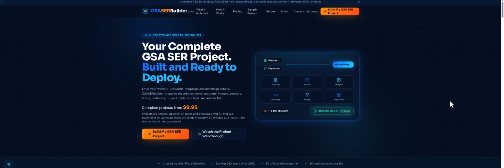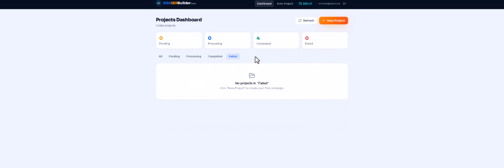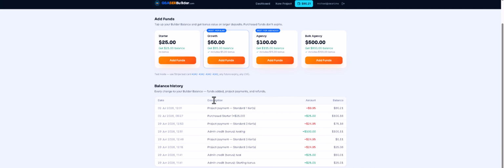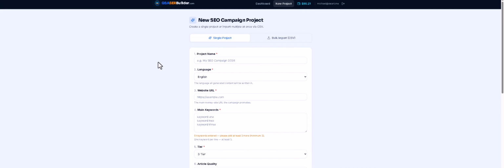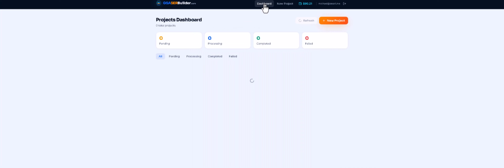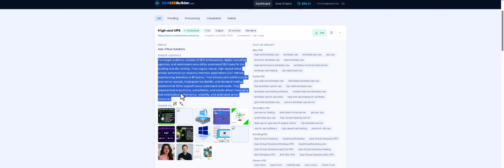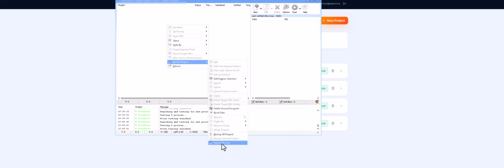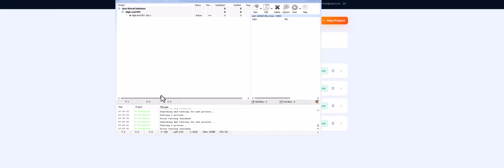GSA SER Builder Full Walkthrough — Complete GSA SER Projects, Ready to Restore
See exactly how GSASERBuilder.com builds a complete GSA Search Engine Ranker project for you — 50 unique articles and 50 email accounts per tier, relevant images, anchor-text groups, filters, platform selections, and every project field filled in — delivered as one ready-to-restore .ser file, from $9.95.

⏱ CHAPTERS
0:00 Intro & the GSASERBuilder website
0:15 Logging in
0:40 The Projects Dashboard
1:25 Builder Balance — adding funds
2:30 Creating a new project — keywords, language & tiers
7:25 Optional extras & order summary
9:15 Order submitted — project processing
9:55 Inside the completed project — articles, images & anchors
10:40 Previewing a generated article
11:30 Delivery email & downloading the .ser file
12:10 Restoring the project in GSA Search Engine Ranker
15:00 Wrap-up

📦 WHAT EVERY PROJECT INCLUDES
• 50 genuinely unique articles per tier (not spun)
• 50 email accounts per tier
• Relevant images, embedded GSA linking tokens & anchor-text groups
• Platform selections, filters, and completed content & data fields
• One import-ready .ser restore file — download, restore, deploy
• Order in your own language — the project is built in that language

Orders are processed first-in, first-out and are normally completed within 24 hours.

GSASERBuilder is created by the team behind Asia Virtual Solutions — serving GSA users since 2012. GSASERBuilder is an independent project-building service and is not owned or managed by GSA Software mbH. GSA Search Engine Ranker is a separate software you need to own; we build a complete project that you restore inside your own copy. We do not guarantee search rankings, indexing, or backlink outcomes.